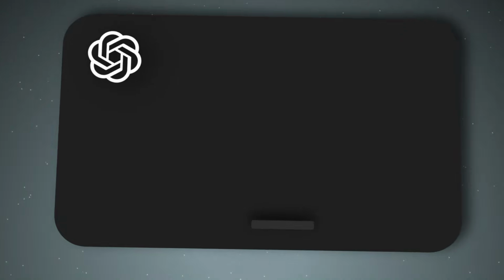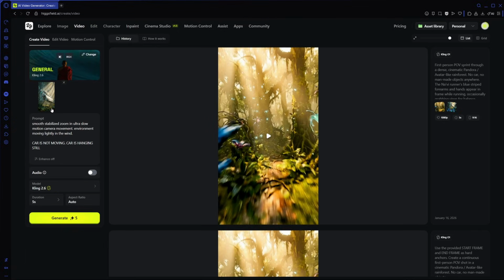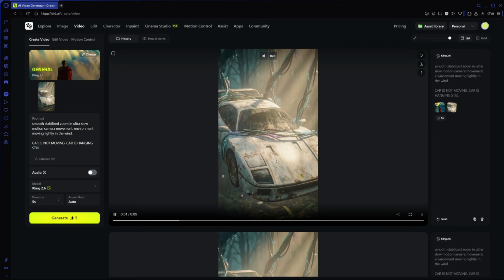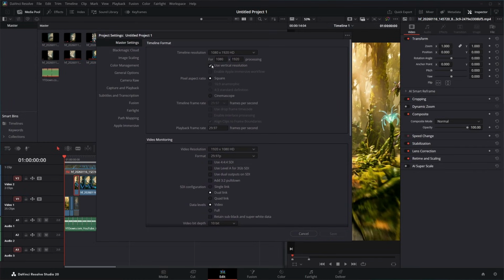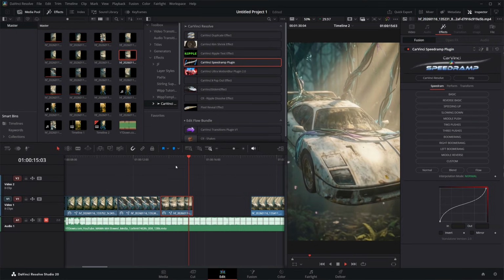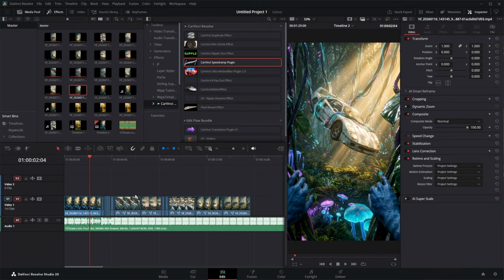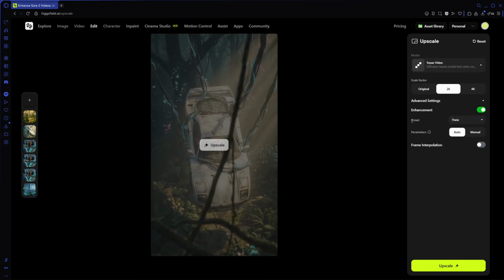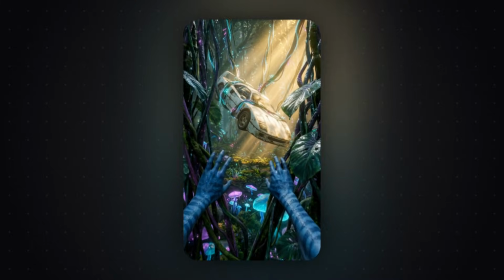From First Frame to Final Edit: Higgsfield Tutorial (Nano Banana Pro + Kling 2.6)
Higgsfield is one of the easiest ways to create cinematic AI video with real control over motion and consistency. In this video I show my full workflow: generating key frames with Nano Banana Pro, animating them with Kling 2.6 inside Higgsfield, then finishing the cut in DaVinci Resolve (and upscaling with Topaz).